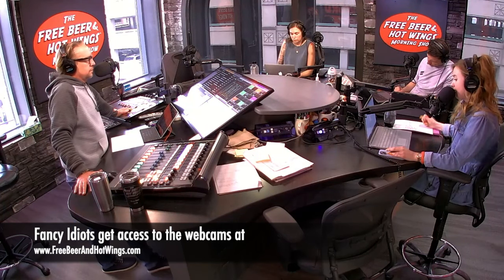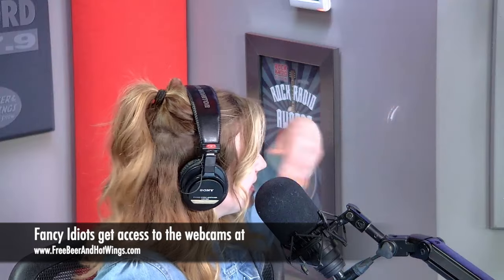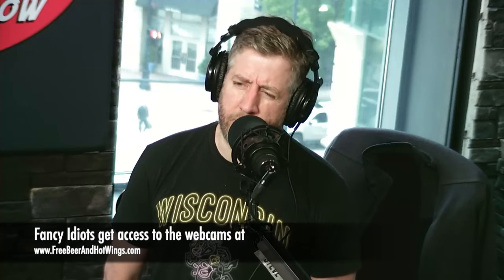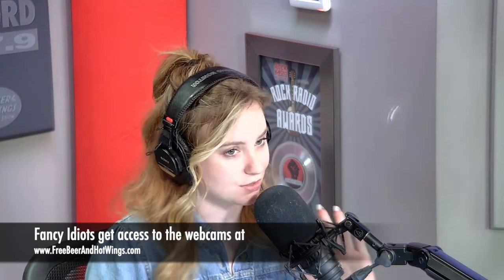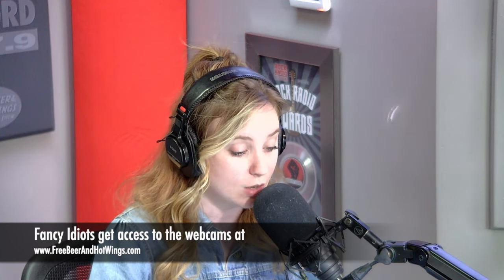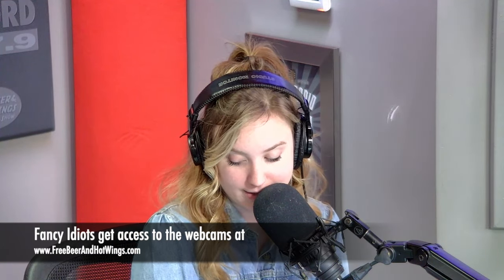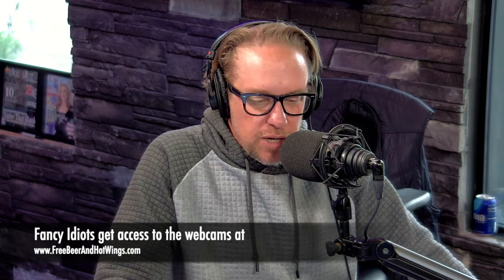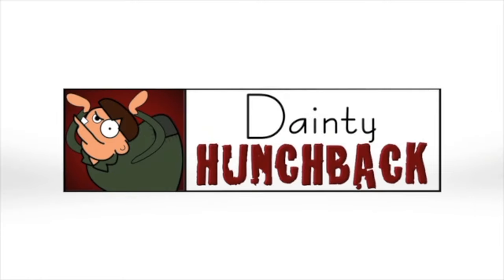What Does The W Stand For In BMW?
Each morning on the show, we play Dumber Than The Show Trivia for a cash prize. Today, Fancy Idiot Ryan in West Michigan took on Steve on a $400 round of the game. Watch the clip below to find out if the pot increases, or if it resets to $100!

Get access to the webcams every day with a Fancy Idiot membership